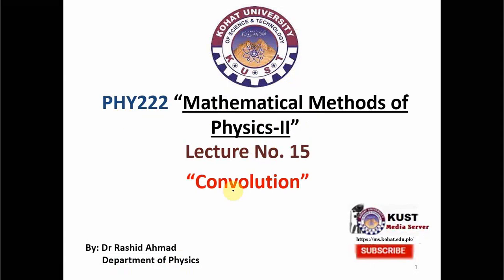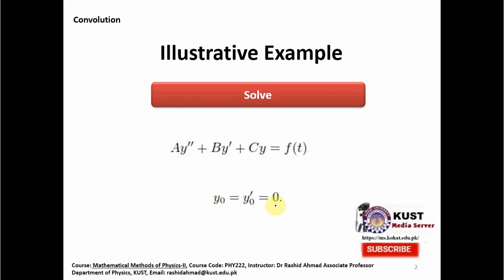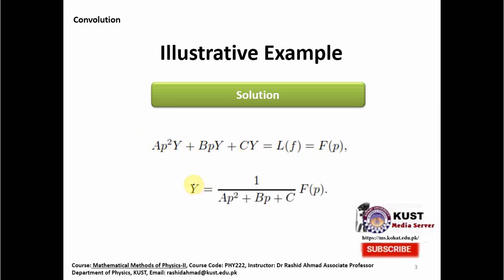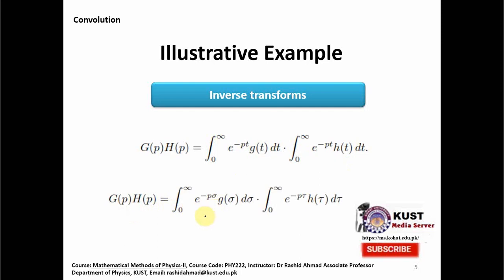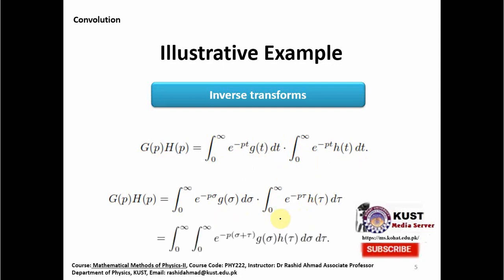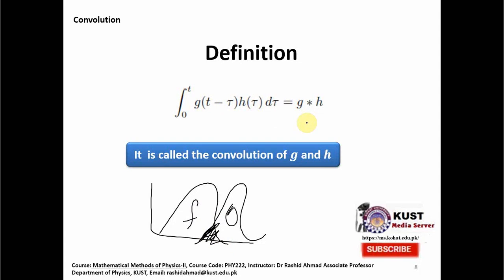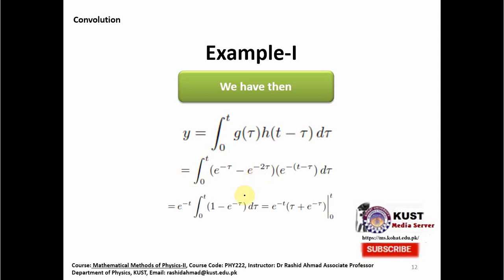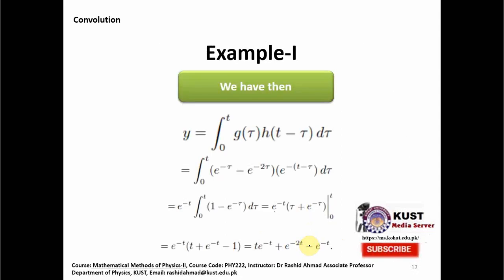Convolution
This is lecture about convolution in Mathematics